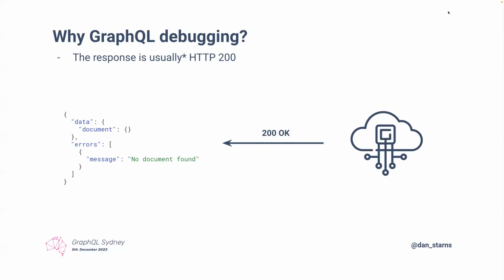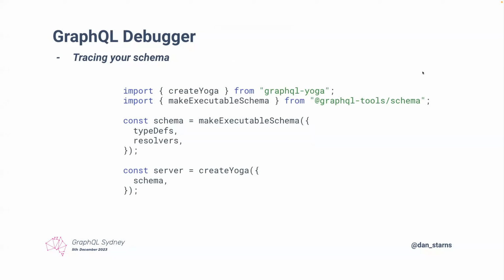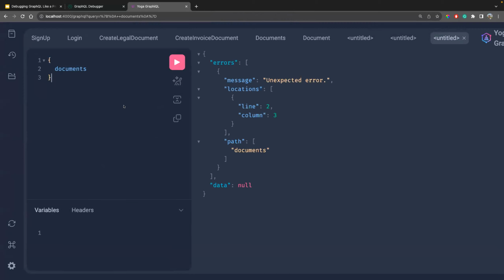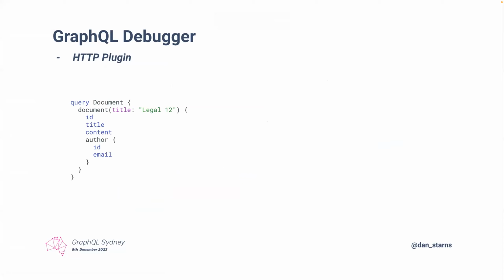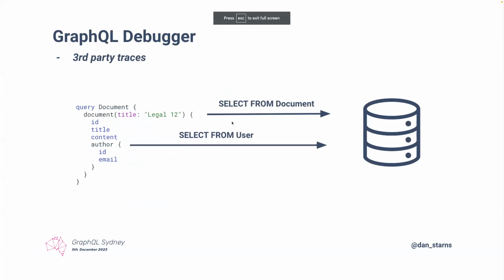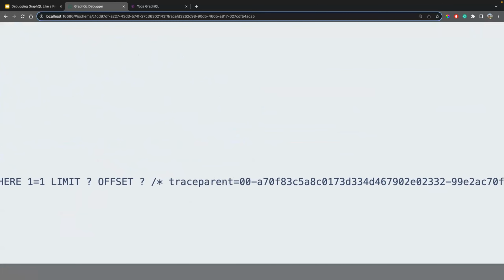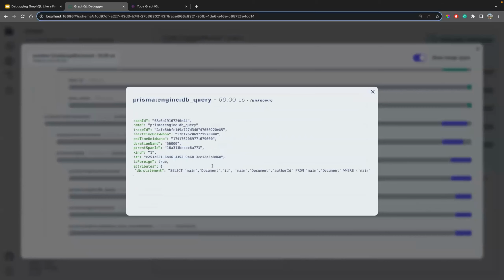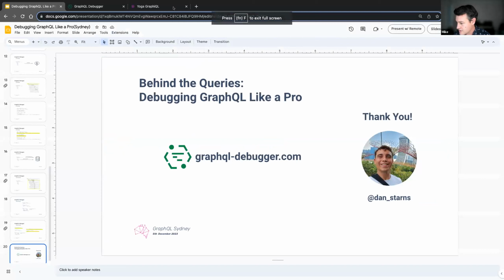Behind the Queries: Debugging GraphQL Like a Pro - Dan Starns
When resolving a GraphQL query, lots of operations could be happening under the hood, for example, you could be:

- Making database calls
- Invoking nested resolvers
- Calling other subgraphs
- Linking in your custom business logic

From button click to database call, how much do you really know what's going on? With tools like Network Inspector only giving you the first part of the equation ‘browser to server’, you are left to your own devices. In this talk Dan will get you debugging GraphQL like a pro!